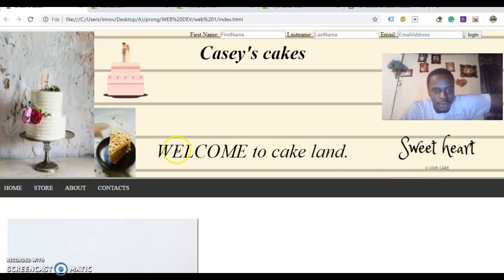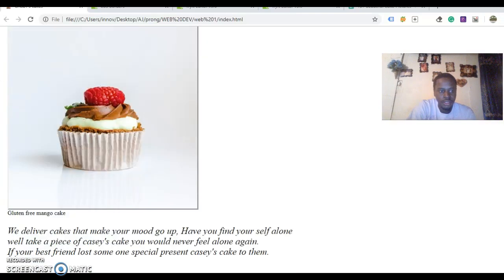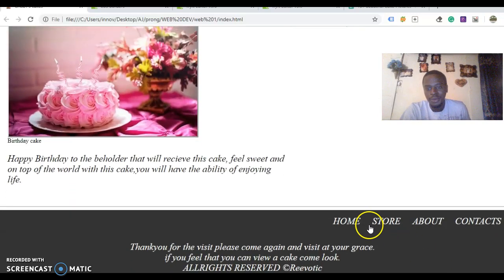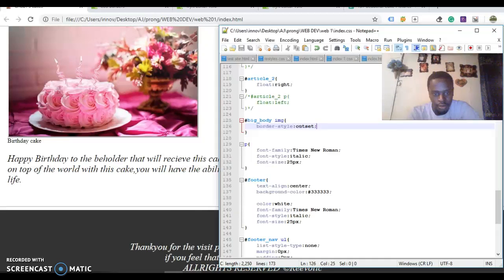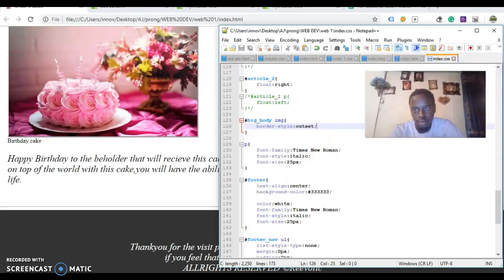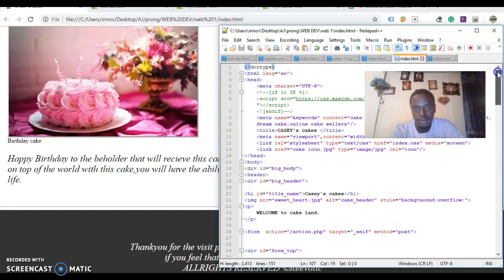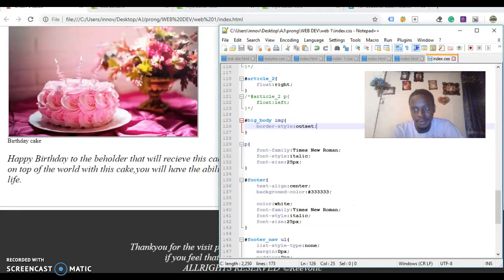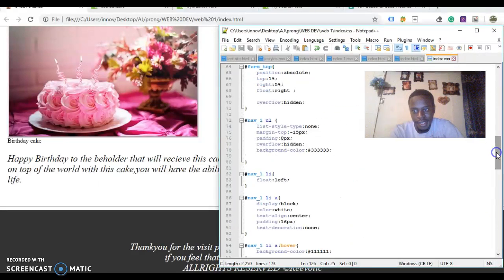Website built first page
Am giving software a go, what about you.